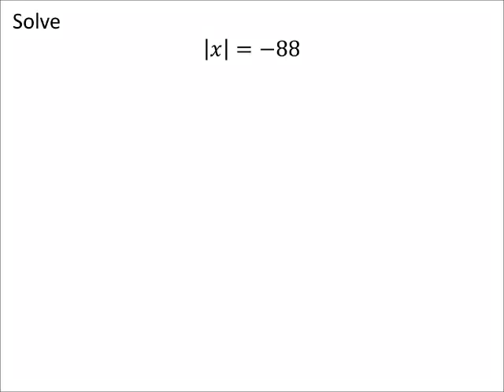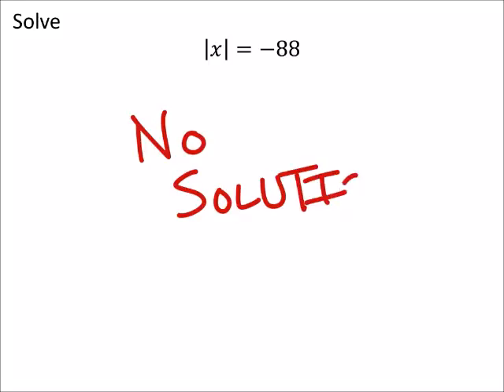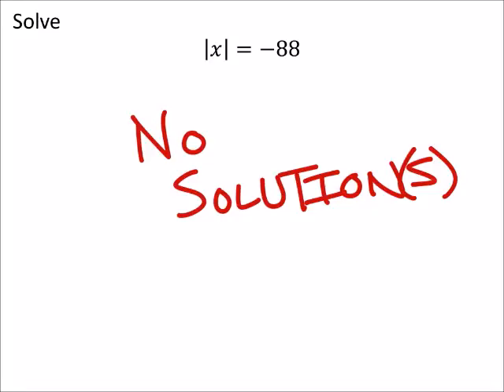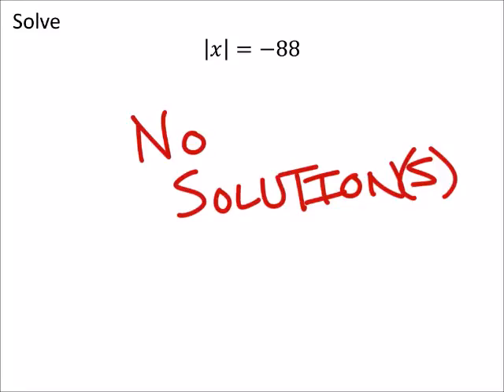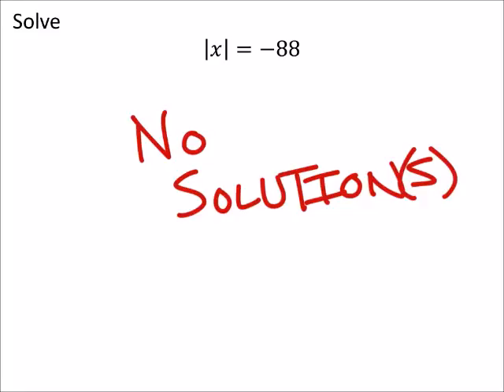Absolute Value Basics: How to Evaluate an Absolute Value (a MATH 1010 Problem)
The problem:
Solve
|𝑥|=−88

The solution:
No solutions